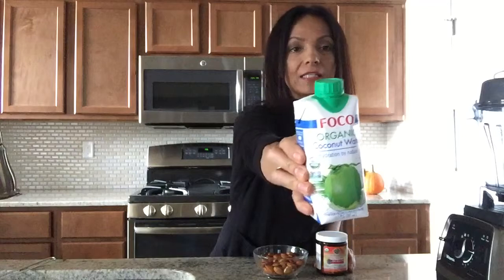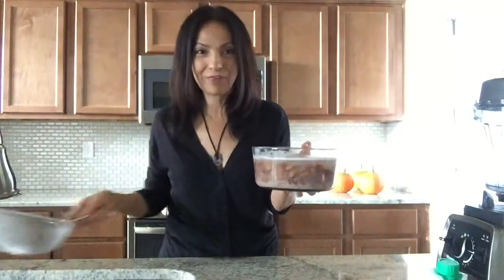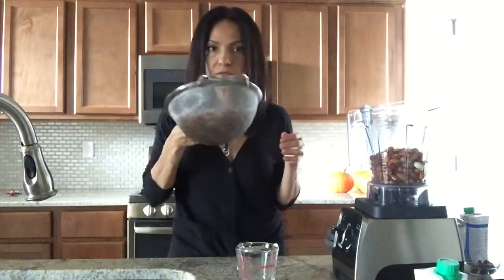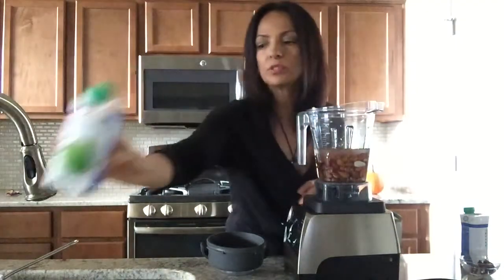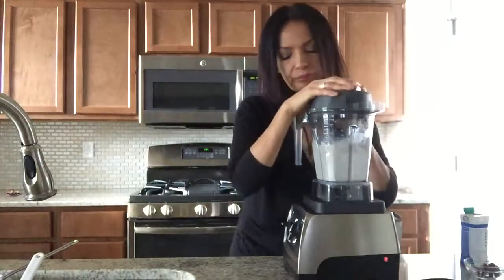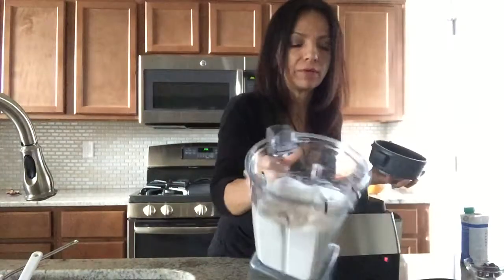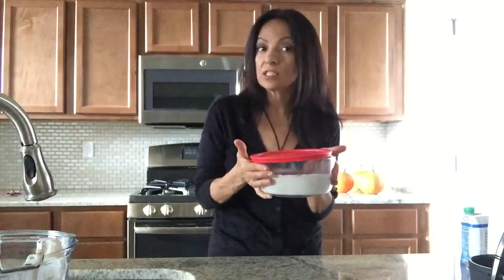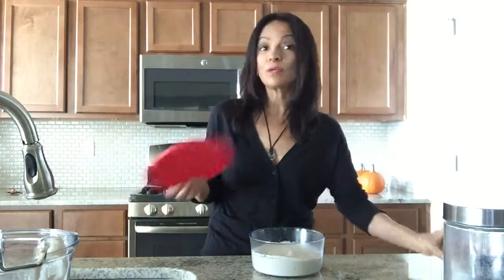Healthy dairy free home made yogurt